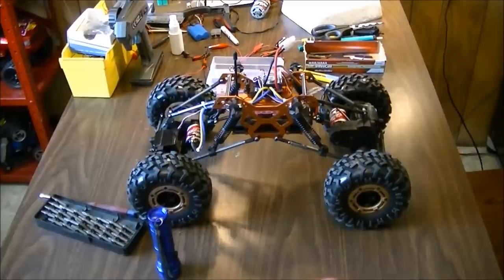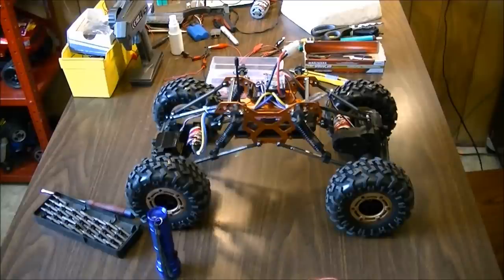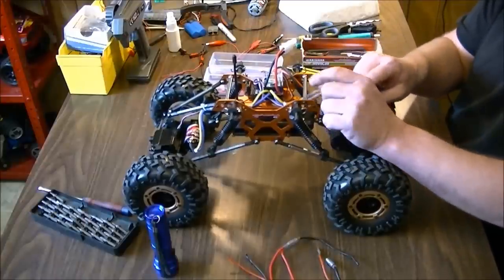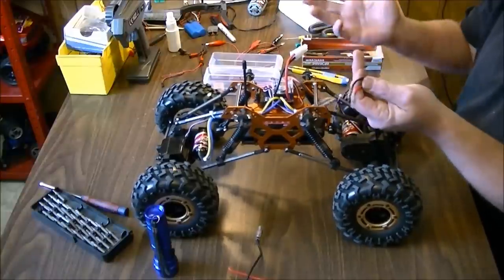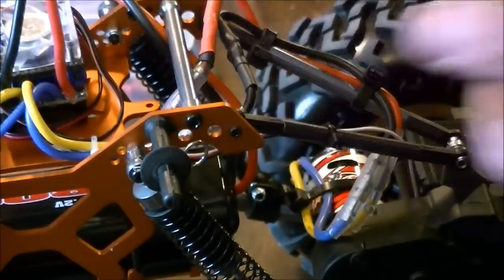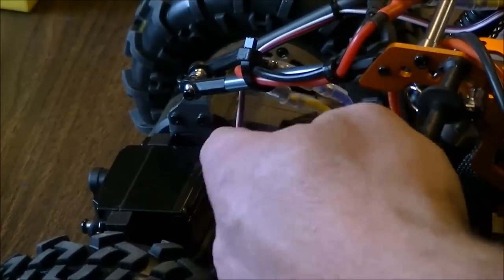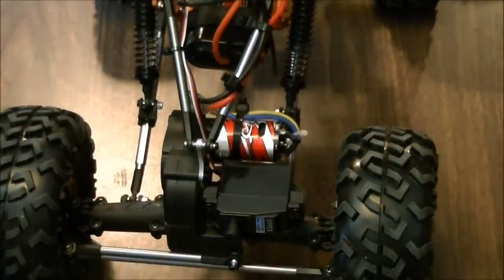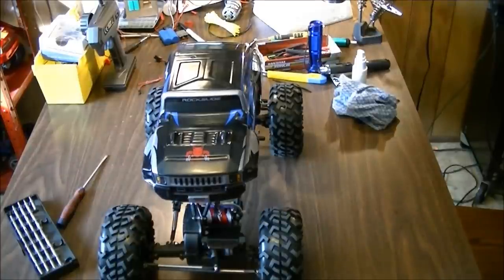RedCat Racing RS10 Rock Crawler Motor Mod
RedCat Racing RS10 Rock Crawler Motor Mod no more interference with the wires and this will not void your warranty and its easy to undue as needed so more mods to come as i get parts etc. sorry did not show the rear end steering but you get the idea iam sure .. so wire mod and reduce everything in the steering system to 85% and its win win win guys..